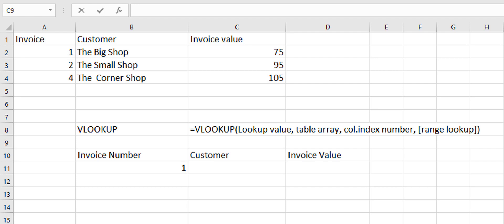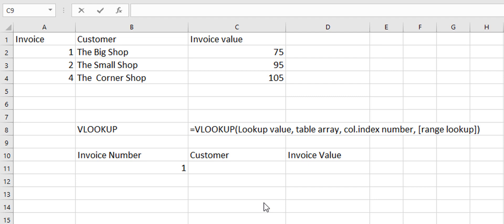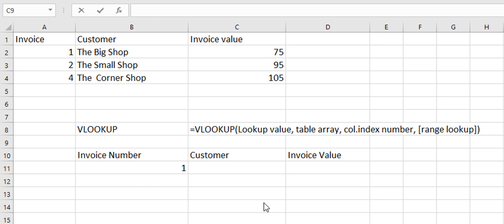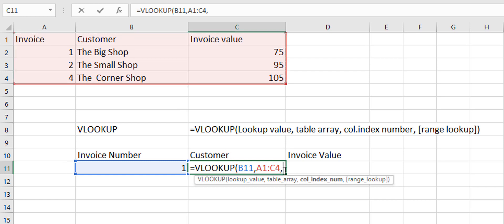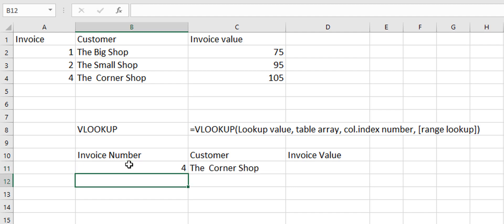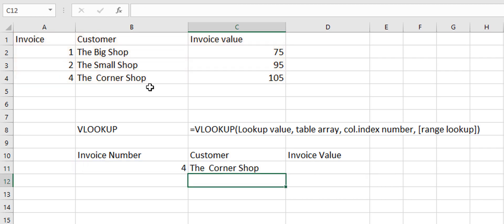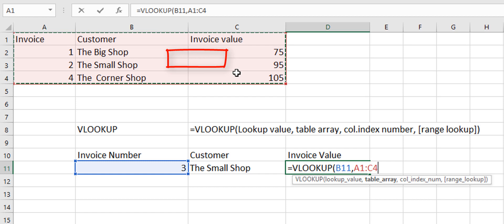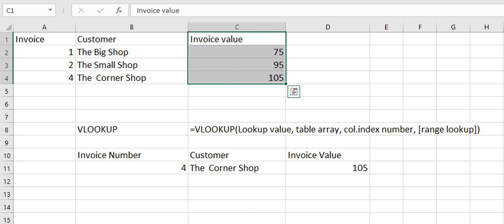VLOOKUP Basics In Excel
You can download the data to work along with the video and practice VLOOKUPs with the link above

The VLOOKUP and HLOOKUP formula in Excel allow you look up a value in one column or row and return a corresponding value from a different column or row. VLOOKUP is a vertical lookup and HLOOKUP is a horizontal lookup

The Excel Club Blog has been powered with STEEM. That means we are a tokenized website and you can earn while you learn Excel, PowerBI and DAX. All you have to do is engage with the post on The Excel Club Blog, so if you have any questions or comments I would encourage you to post them on the blog and not here on the video

How to use vlookup in excel tutorial